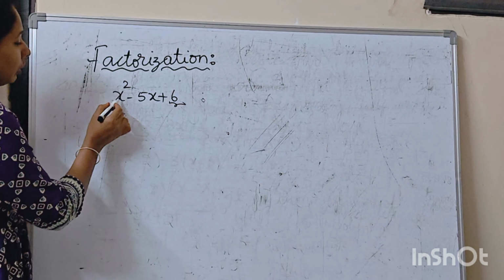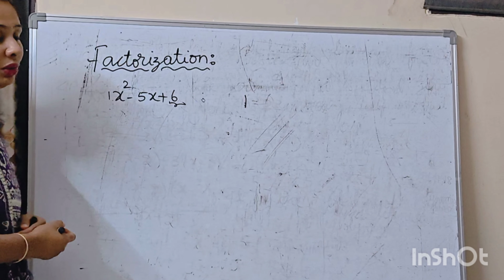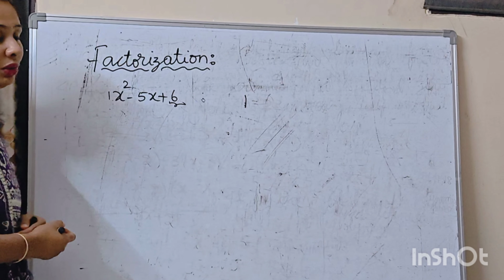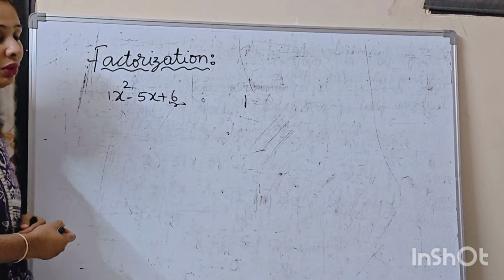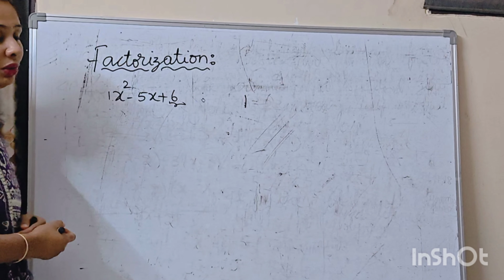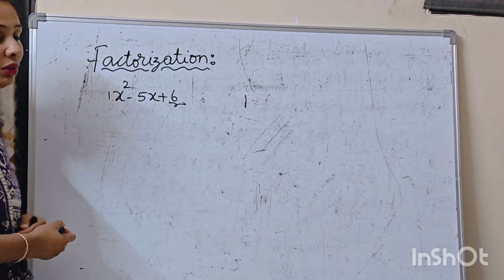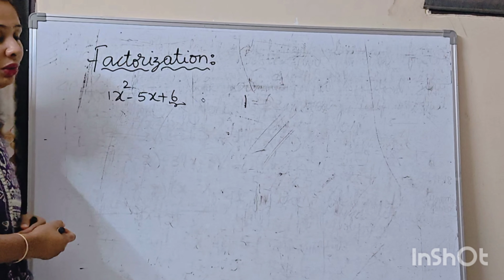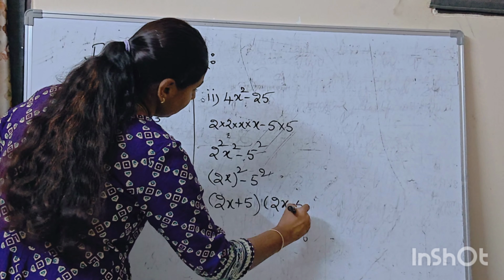COMPLETE FACTORIZATION IN SHOT#USING ALGEBRAIC IDENTITIES#SHORTCUTS #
Used algebraic identities #

All types in one shot#

& easy ways#